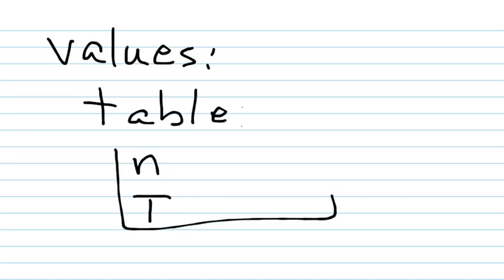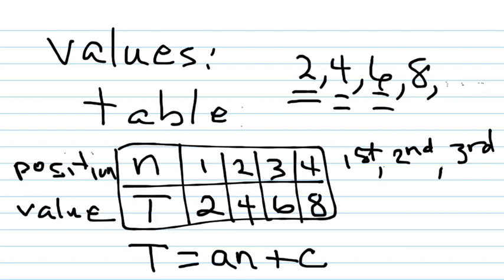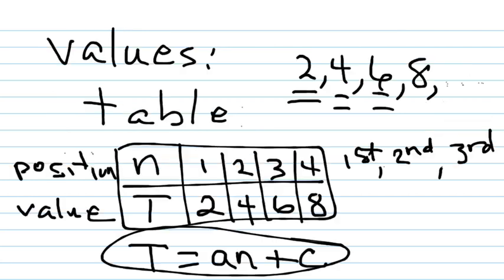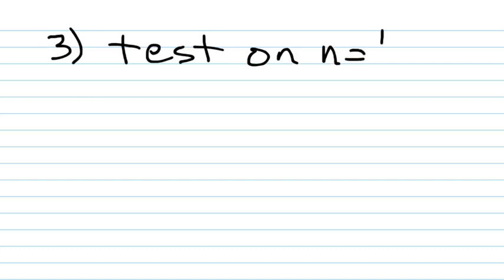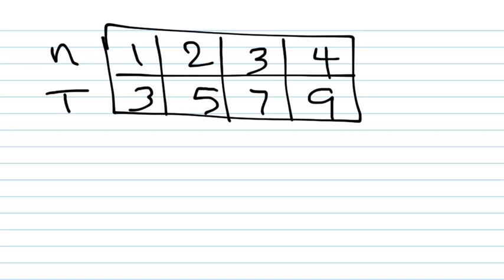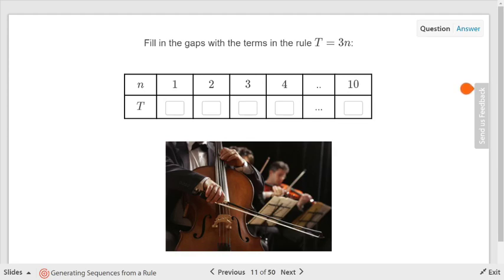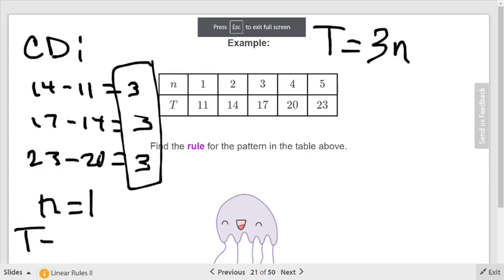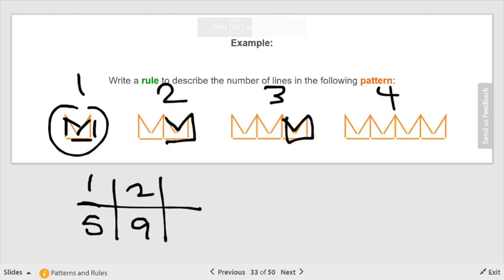year 8 AH patterns - linear rules